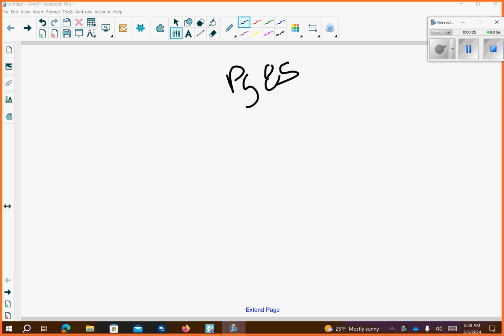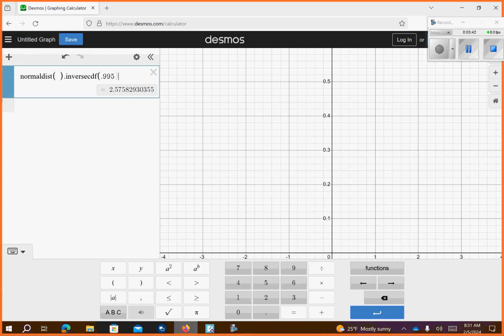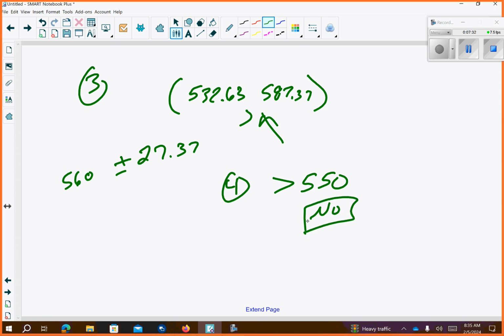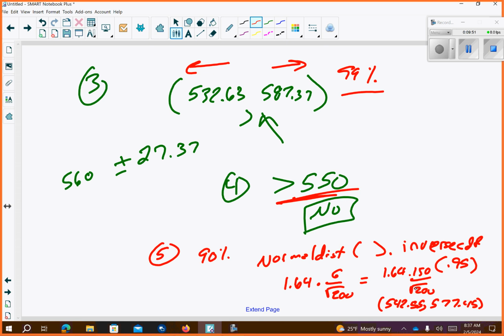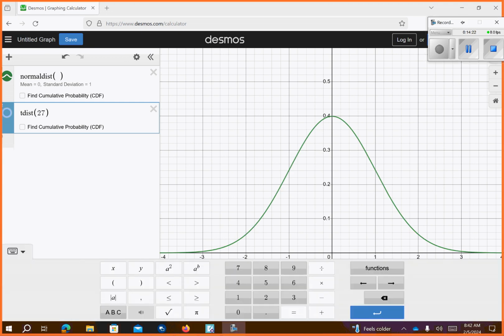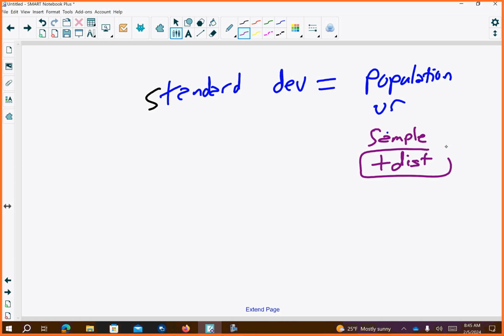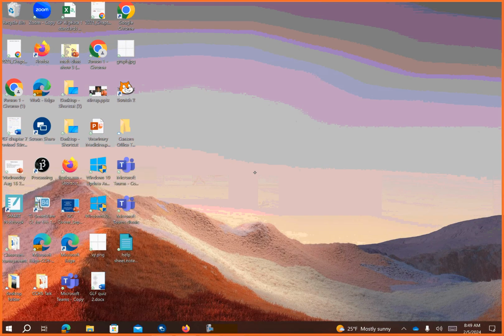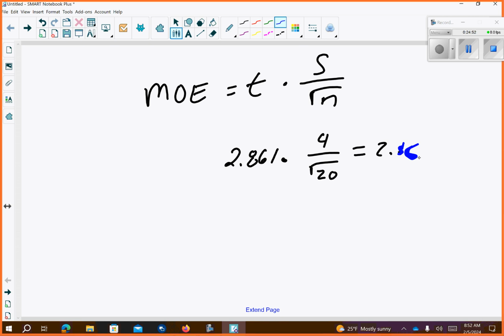stats Feb 5 2024